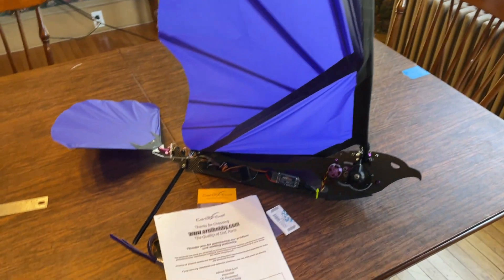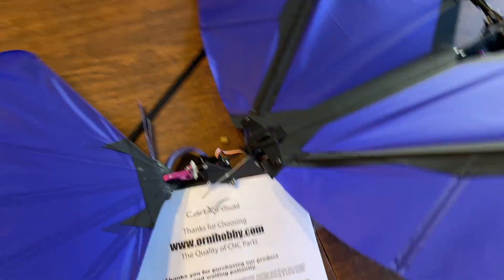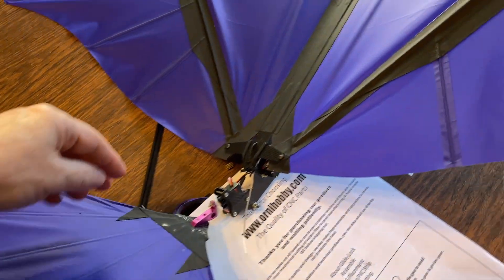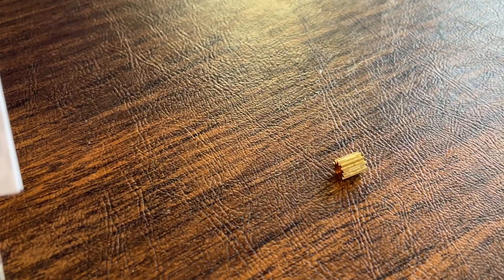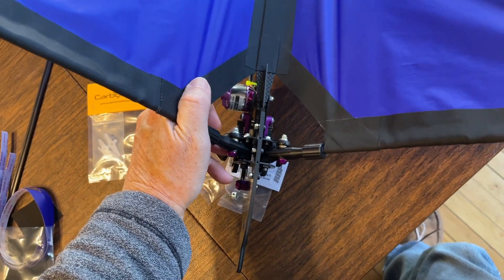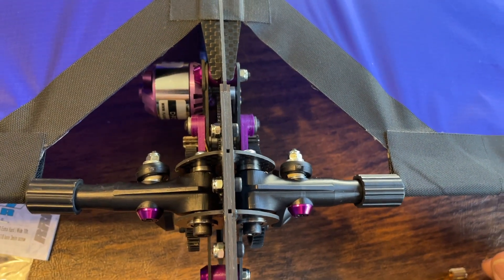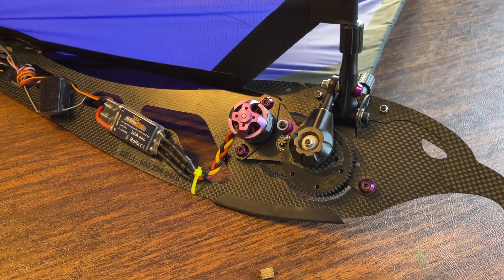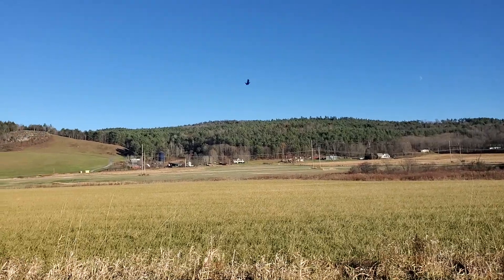CarbonSail (ornihobby) RC Ornithopter Quick Review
If you are thinking of purchasing one, keep in mind that an Ornithopter should not be the first RC "plane" you fly.  With ornithopters, you have to be very aware of wind and the limits of your bird.
There are a few things you may want to consider if you purchase one.  First, get a light battery - like a 1000ma high C 2-cell.  Next, be prepared to have to replace the pinion gear (watch the video) and maybe consider a small splotch of epoxy on the tail to strengthen the bond between the tail feather rods and the center plate.
Flying ornithopters is super cool and while CarbonSail's bird isn't perfect, it's clearly the best engineered ornithopter available since the era of Sean Kinkade's models.